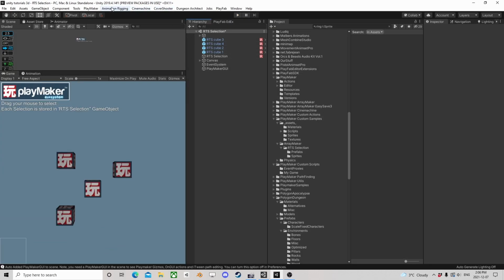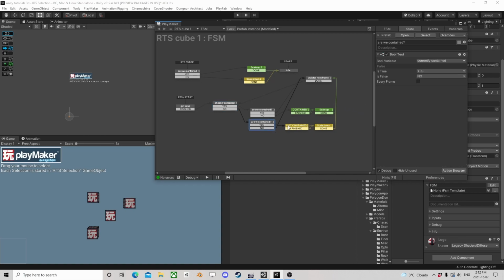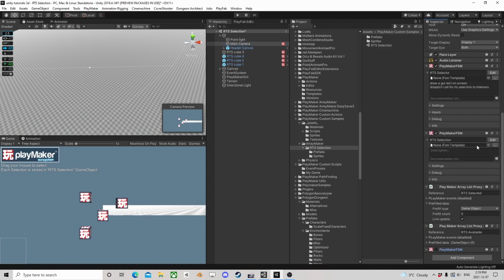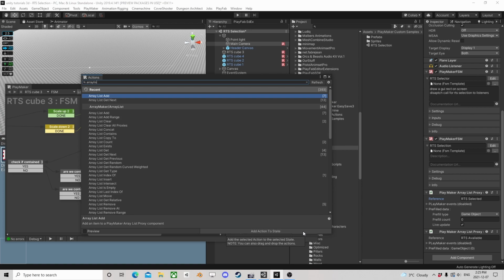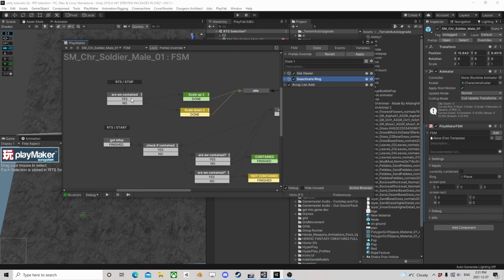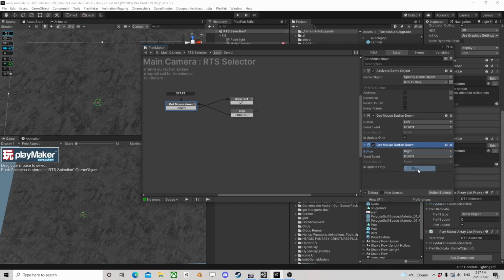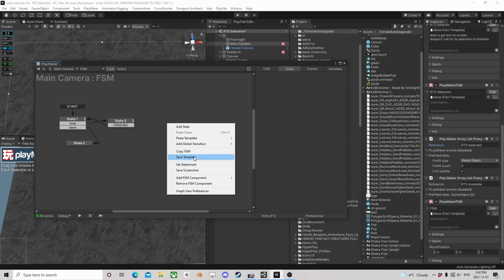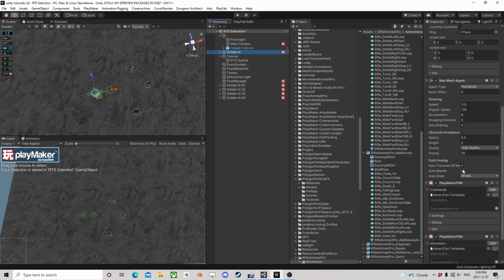Unity RTS Playmaker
Basic Setup of How to select Units, and give them commands.  In unity with playmaker.  RTS is a beautiful genre and methods can be used in many styles!